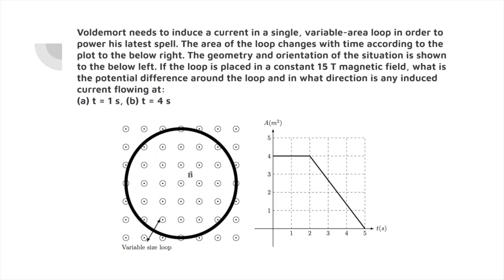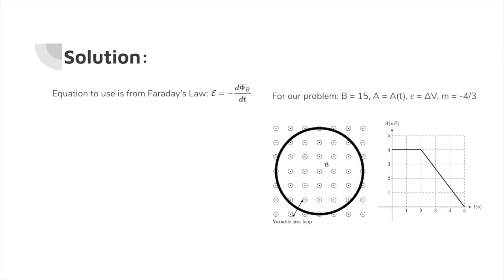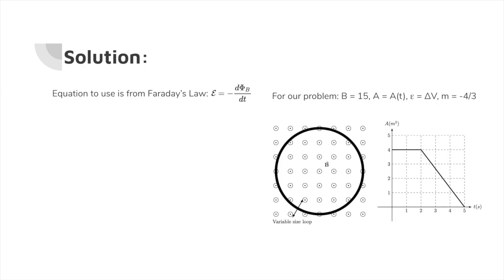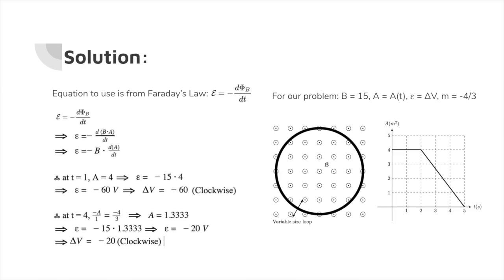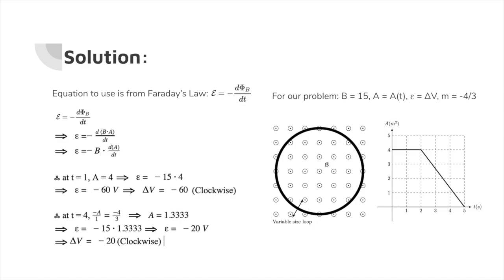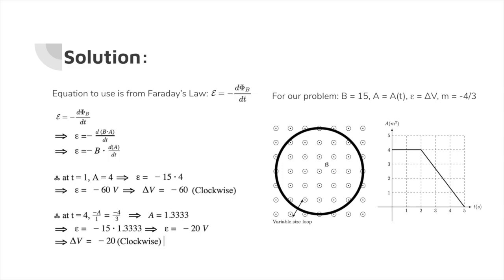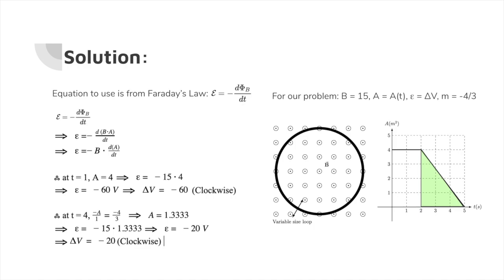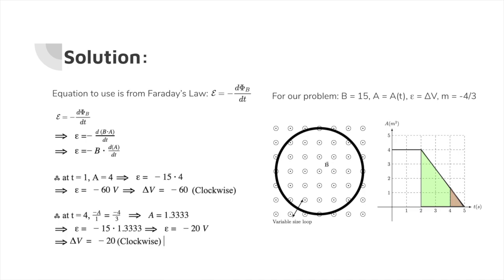Test 3 Question